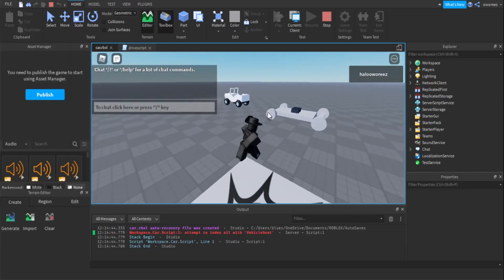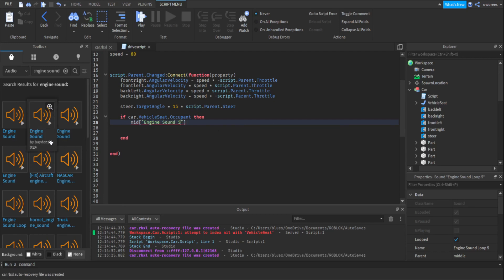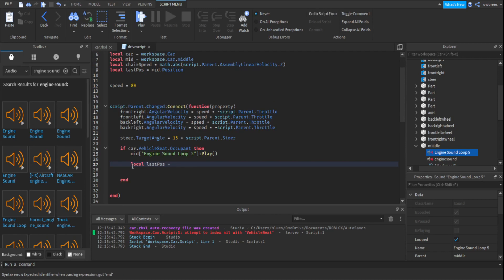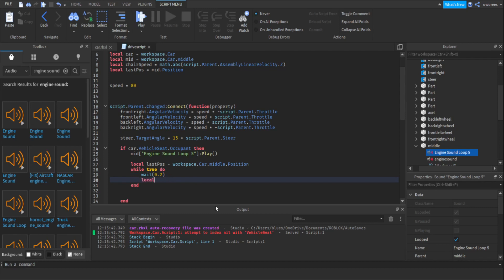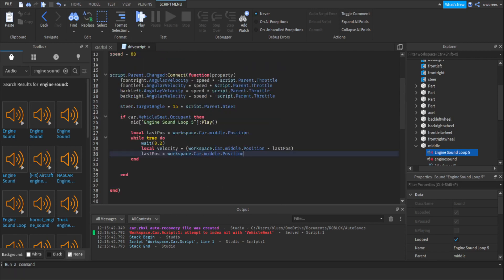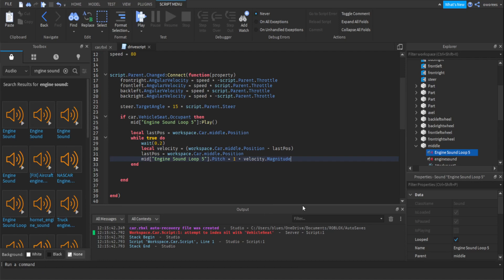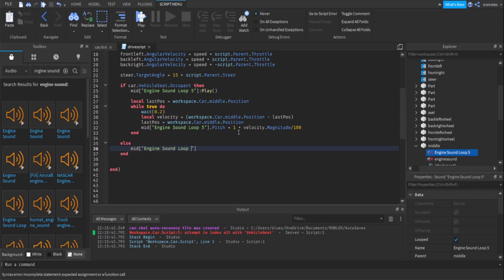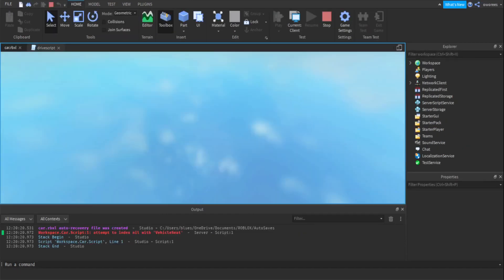Roblox Studio: How to Pitch an Engine Sound via Velocity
Please leave any critiques/suggested improvements in the comments! This is my first Roblox Studio tutorial and although I'm quite new to it myself, I'd be more than happy to create more tutorials.

Please note you can use any part of the car as long as your desired engine sound is in said part of the car.

My 100-sub special is comin' out this week! Hint: Everyone who came for the Blender tutorials will want to see this one.